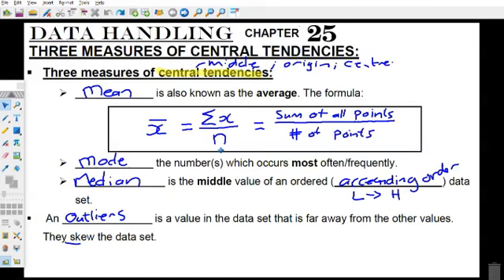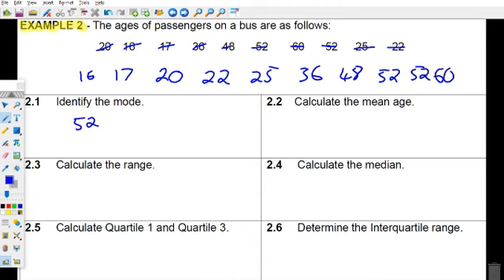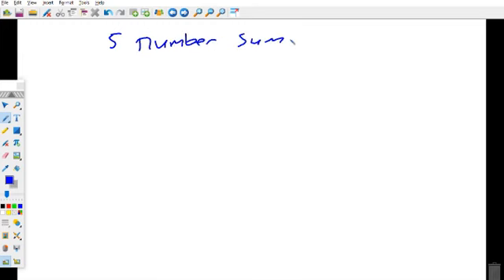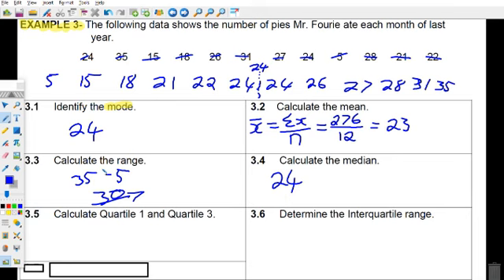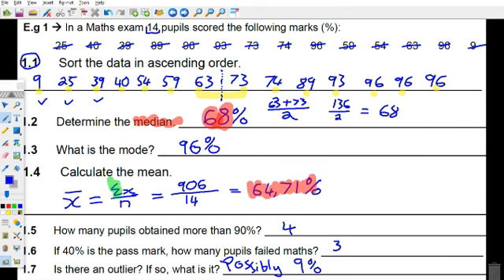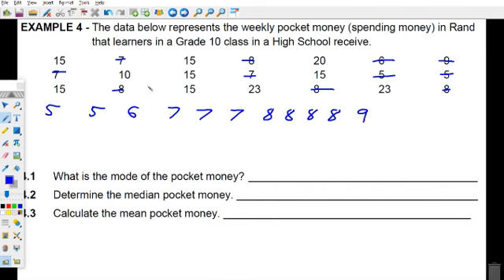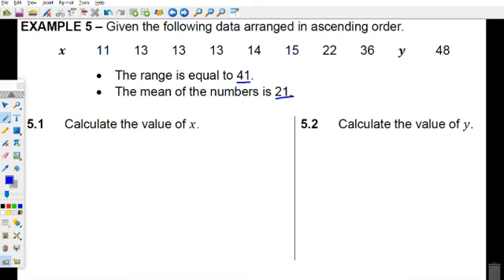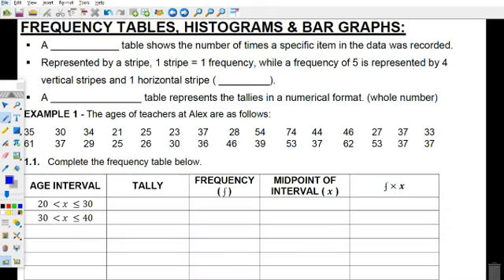Grade 9 Data Handling Chapter 25 Part 3